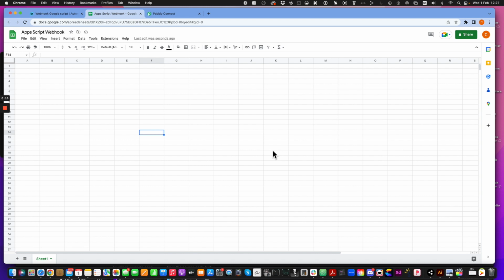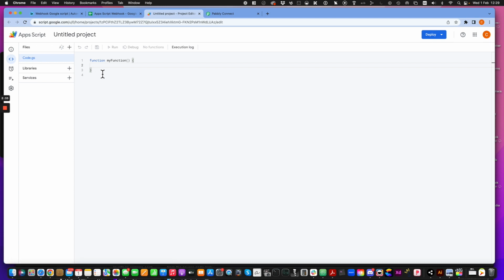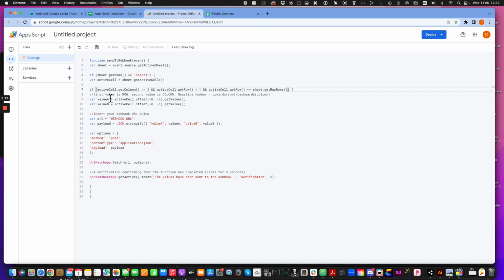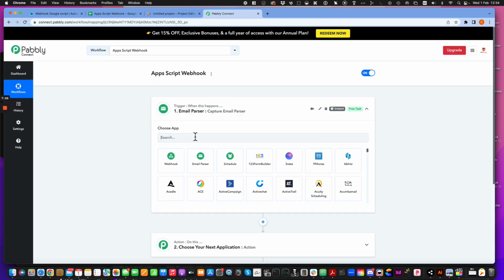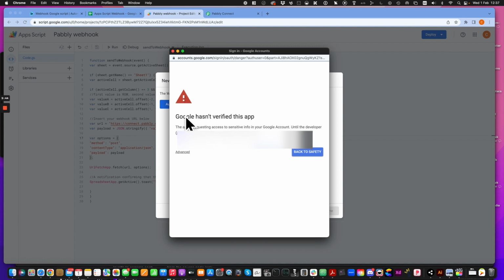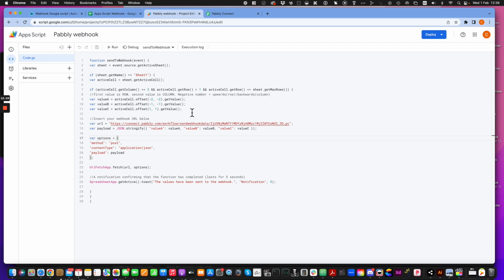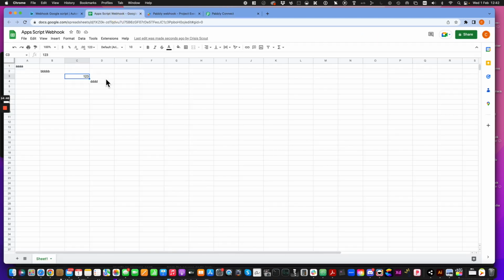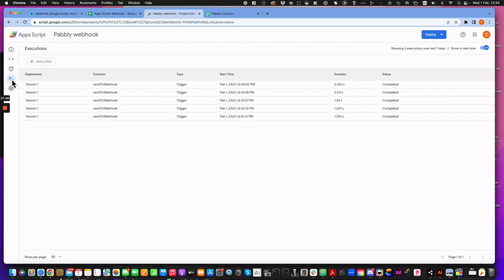From Google Sheets to Pabbly Connect Webhook - Apps Script Trigger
See how you can, by using Apps Script, create a custom trigger in Google Sheets that sends data to your Pabbly Connect webhook.